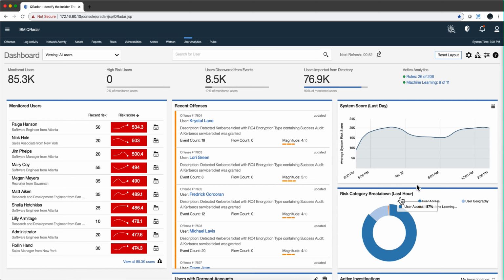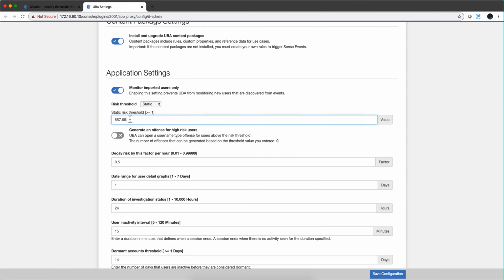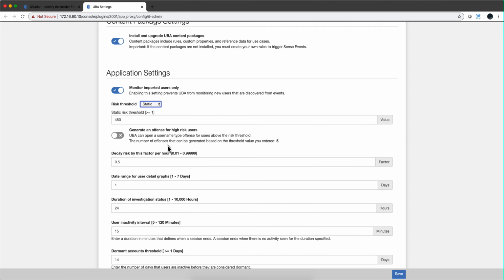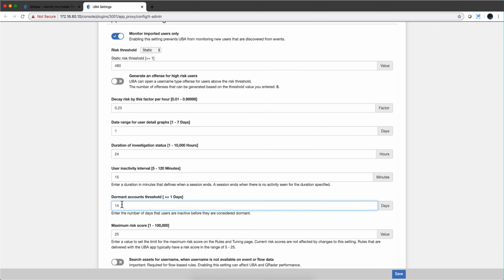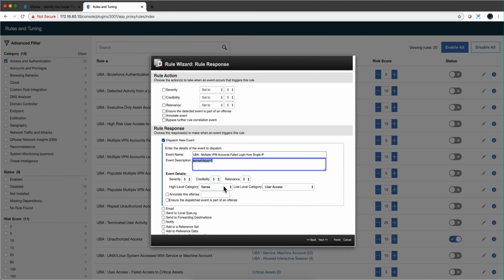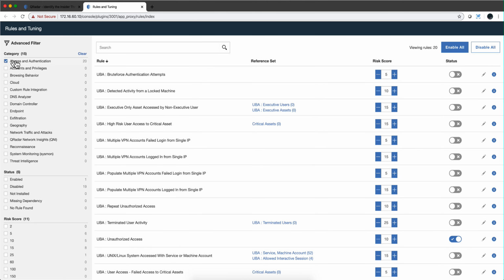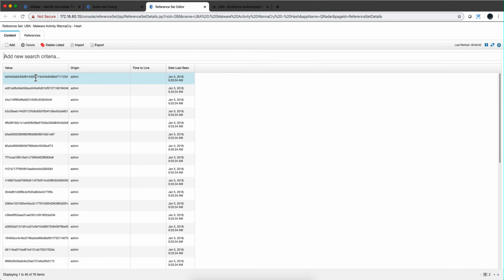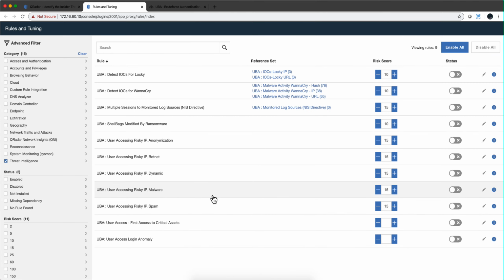Tuning UBA Part Two, Tips from Bruno